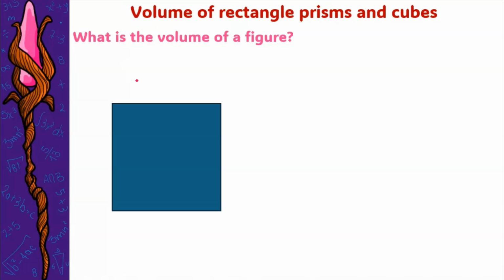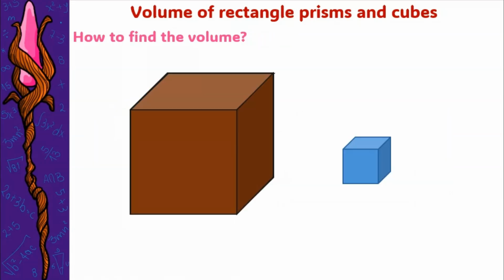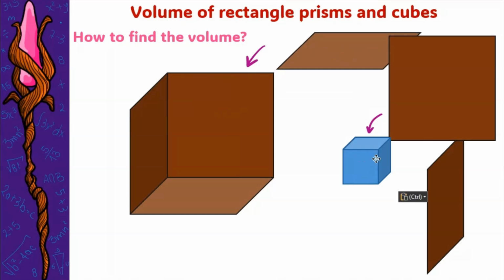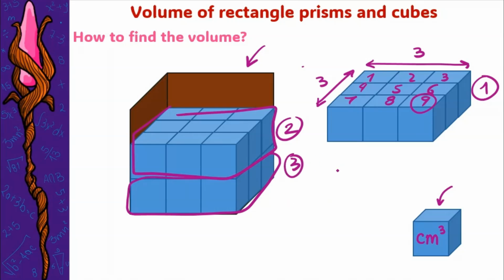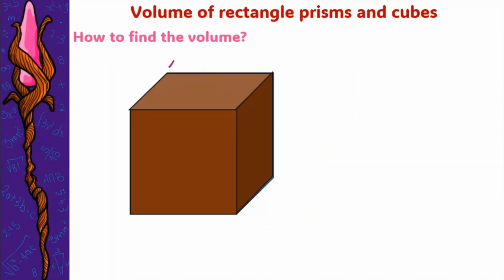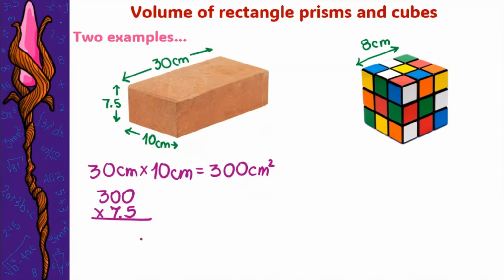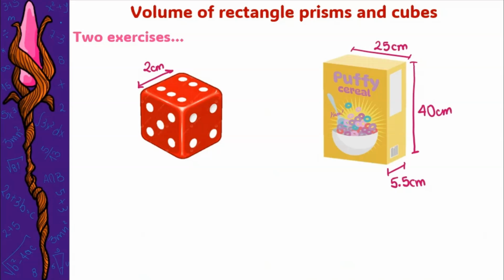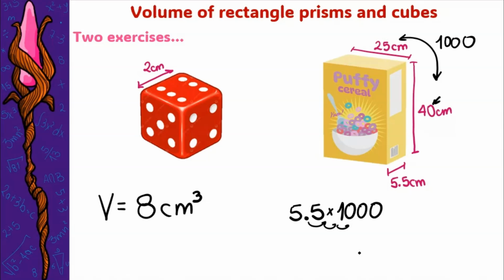Find the volume of cubes and boxes (rectangular prisms). Step by step. Primary and Low Secondary.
Don't just memorize the formula, understand why we multiply the three dimensions to find the volume of cubes and rectangular prisms (boxes). Explanation, examples and practice!

0:04 - What's the volume of a figure?
1:18 - How to find the volume of a shape?
3:58 - The math's formula for the volume
4:37 - Two examples (cube and rectangular prism)
6:25 - Practice exercises with answers

Content for primary and low secondary level, tipically fifth and sixth grade.